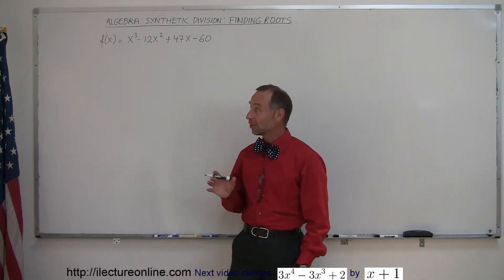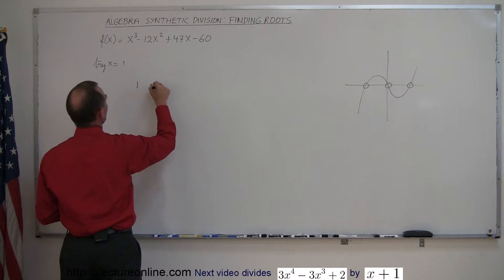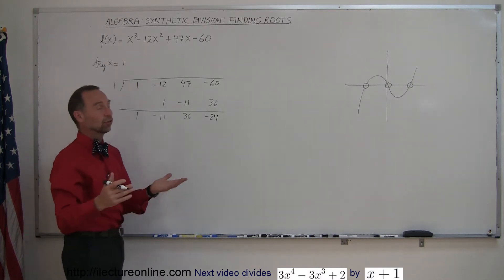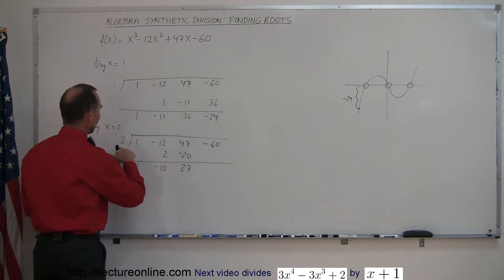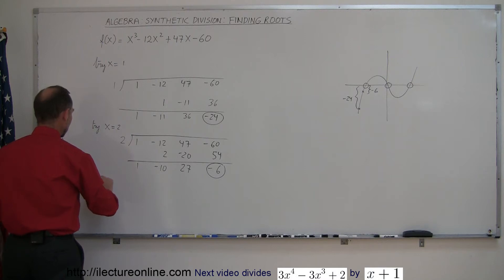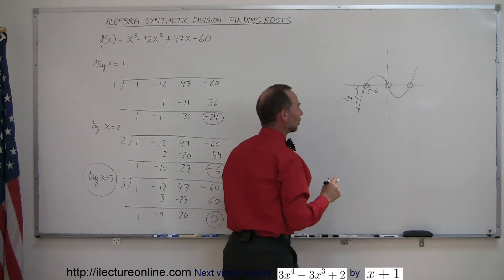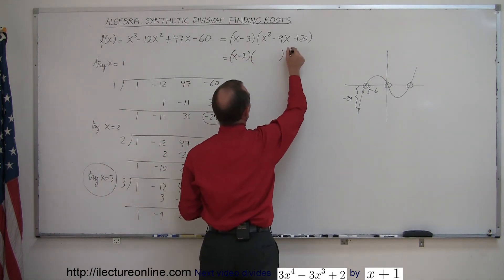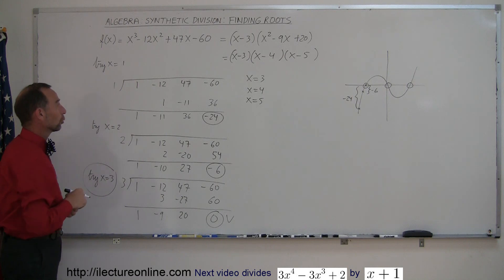Algebra - Synthetic Division (8 of 9) Finding the Roots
In this video I will show you how to use synthetic division to find the roots of a function.